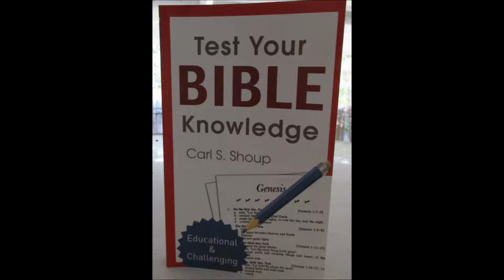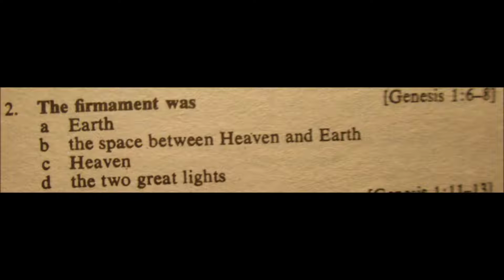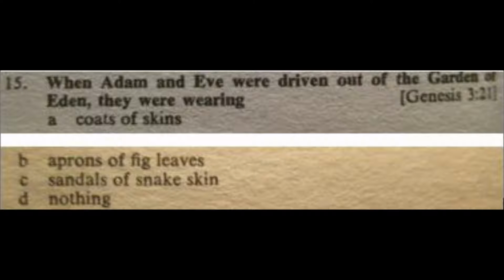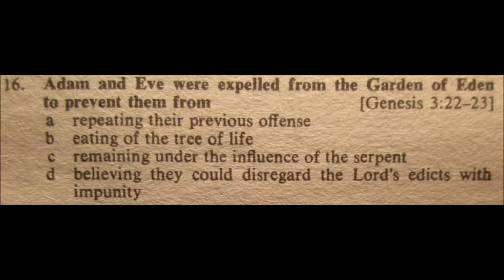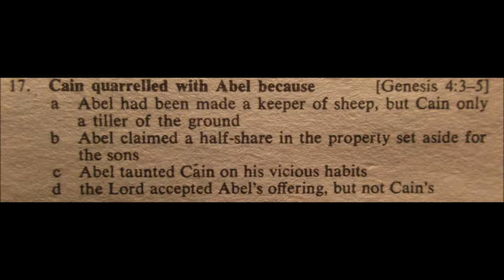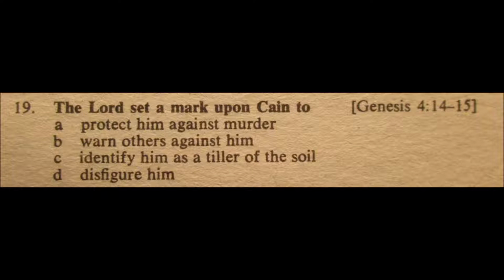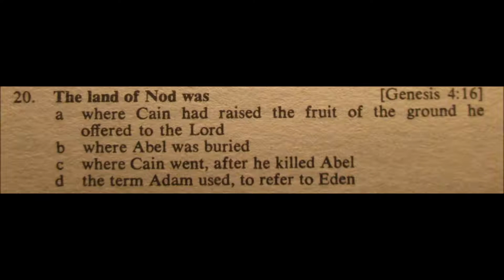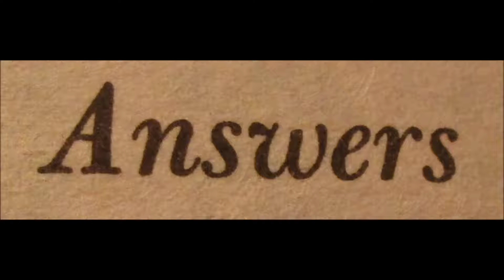Bible Quiz ~ The Fall of Man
This quiz is about the fall of man and his expulsion from the Garden of Eden.

How many did you get right?

Some material is from "Test Your Bible Knowledge", published by Barbour Publishing, Inc.